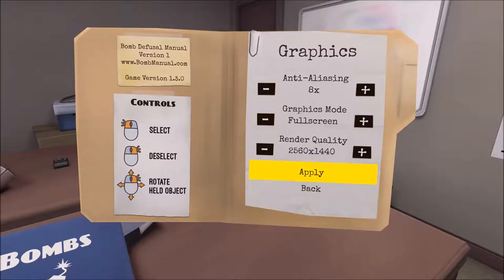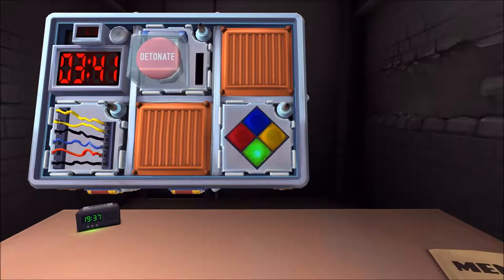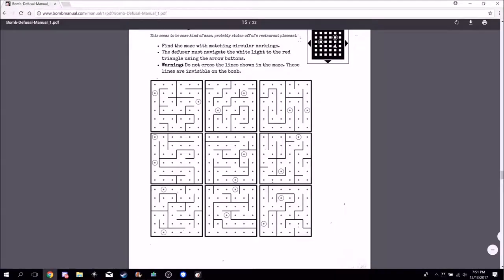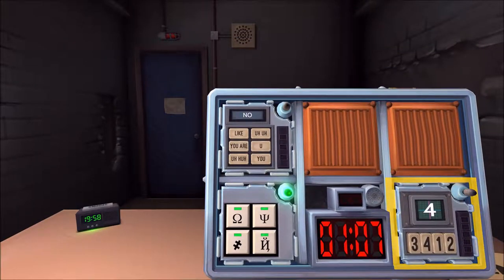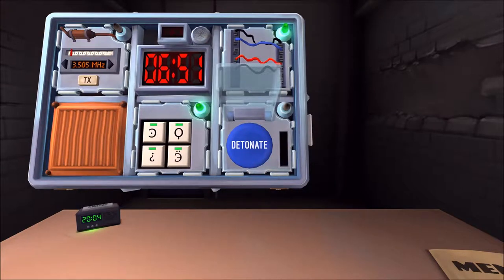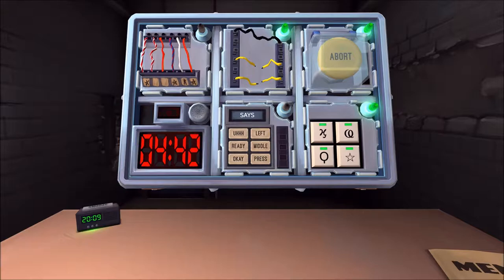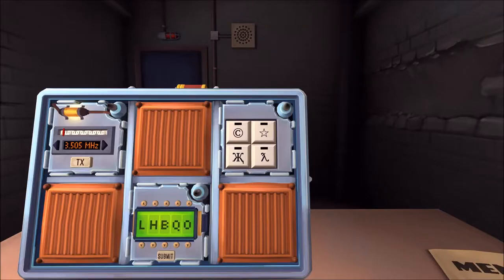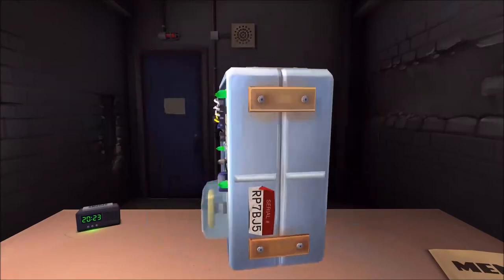Keep Talking And Nobody Explodes w/ Gage! Again!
Got a new video here for ya. Come on. Who's a good *gender*? You are. You're a good *gender*. And leave a comment telling me how much you hate me! Peace out, fuckers. :P